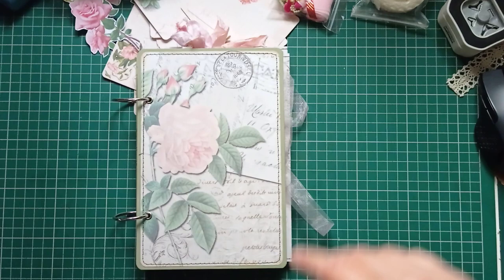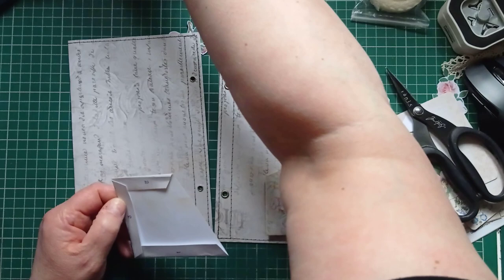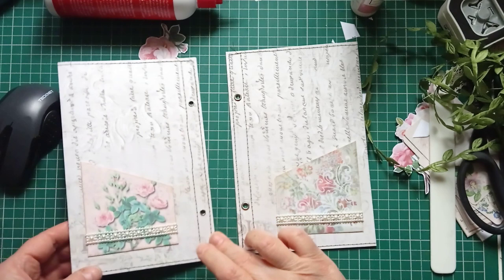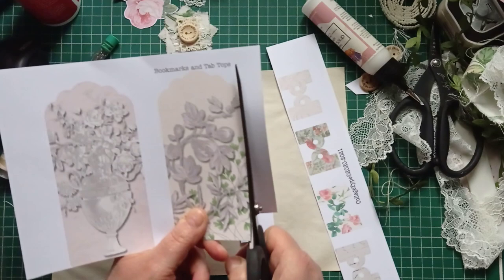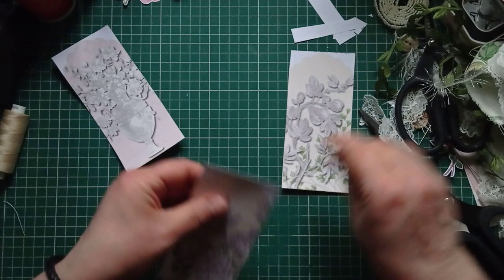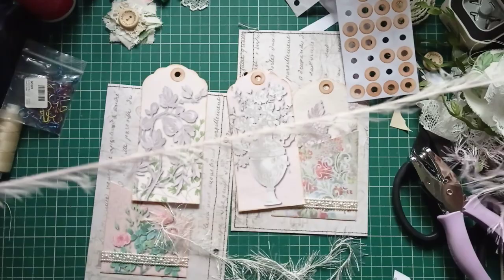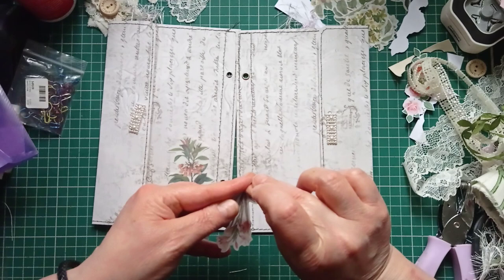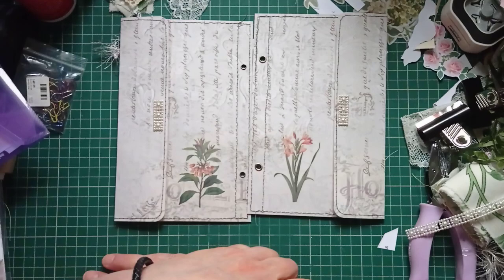Craft With Me - Binder Ring Junk Journal - Adding Ephemera & Embellishments - Part 7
All my links in one place Craft With Me - Adding Ephemera & Embellishments - Binder Ring Junk Journal Part 7
Journal that i'm making with the gorgeous kits from Nanine at Collage Type.
Kits used from Collage Type on Etsy
Vintage Romance Junk Journal Kit
Botanical Labels

Amazon wishlist

Thank you to Tania and Fiona for all their help, encouragement, support and friendship.